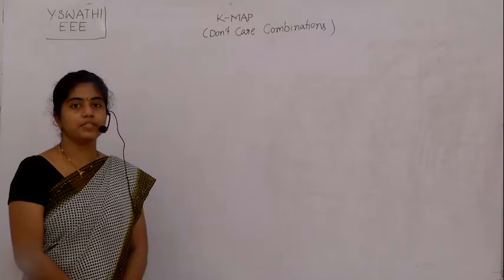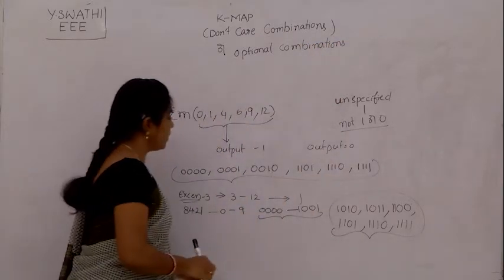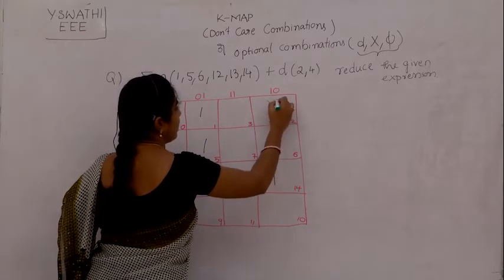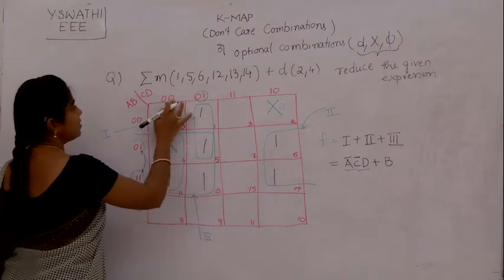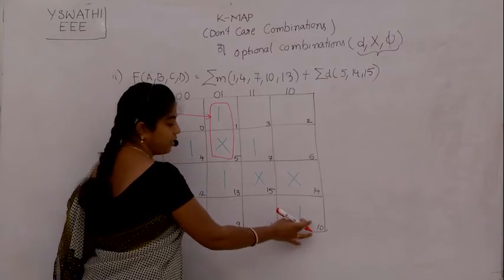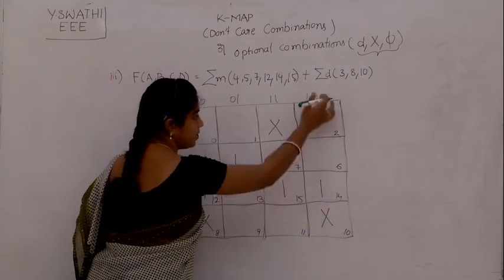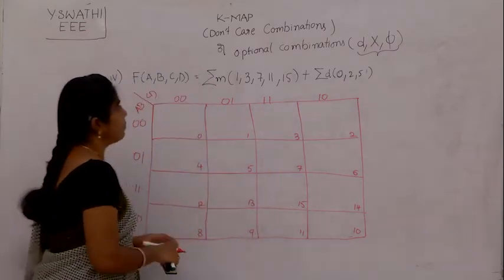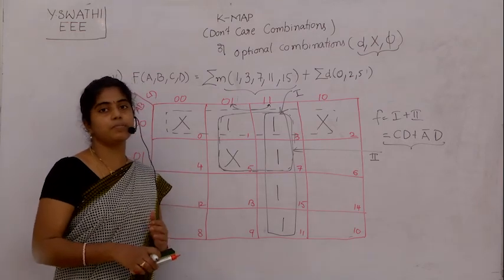Unit-2, Lec-14, Don't care combinations in K-Map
in the previous videos we learned about K-map minimization technique , Now we learn about Don't care combinations in K-Map reduction.